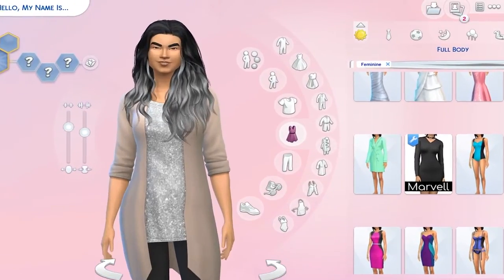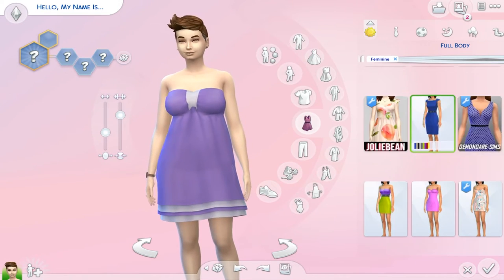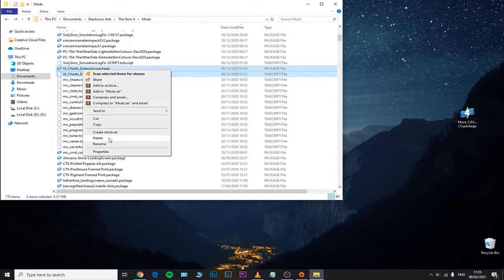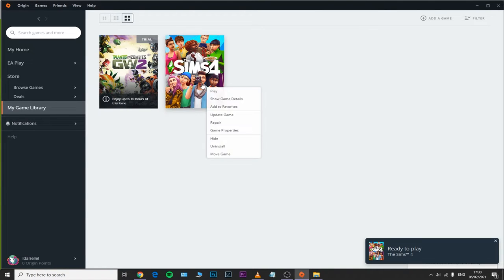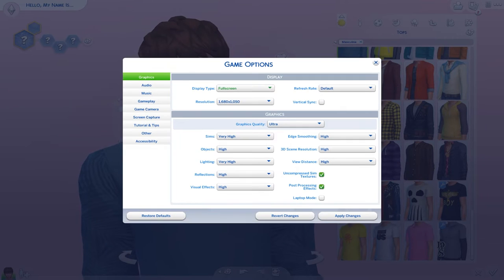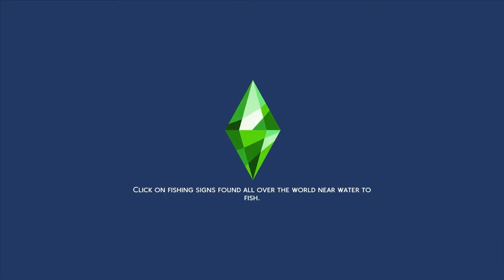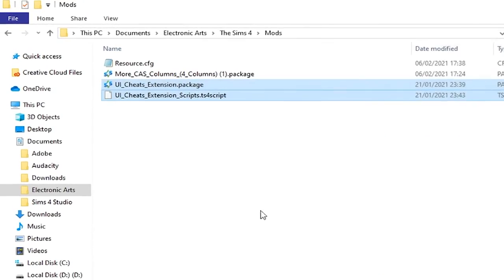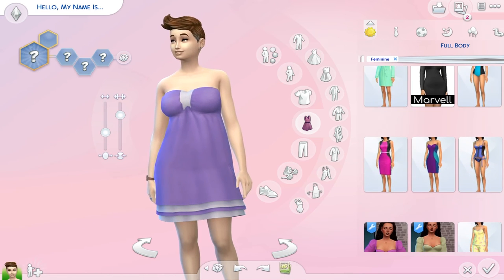SIMS 4 MORE COLUMNS MOD NOT WORKING AFTER SIMS 4 UPDATE 2021! FIX CC COLUMNS IN CAS! TS4 TUTORIAL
Is your Sims 4 More Columns mod not working after Sims 4 update 2021? Today's video shows you how to fix Sims 4 CC columns in CAS! This TS4 tutorial is going to help you fix your Sims 4 columns mod not working 2021!
So is your Sims 4 CAS columns mod broken after Sims 4 update 2021? Don't worry, this lil TS4 tutorial 2021 is going to help you fix your TS4 columns mod in a few seconds! Let me know in the comments down below if you find this More Columns mod Sims 4 not working and don't hesitate to share some other TS4 tutorial ideas for future videos!

How to fix More Columns in Sims 4 CAS in 2021? Well, that's a good question! Fortunately, today's Sims 4 columns mod not working after Sims 4 Update 2021 is going to help you fix your TS4 CC columns in CAS!